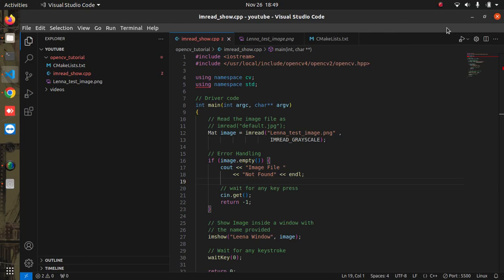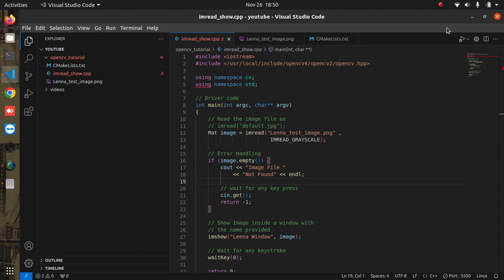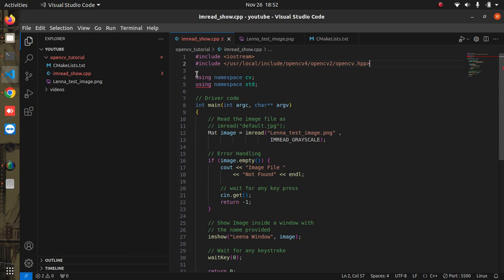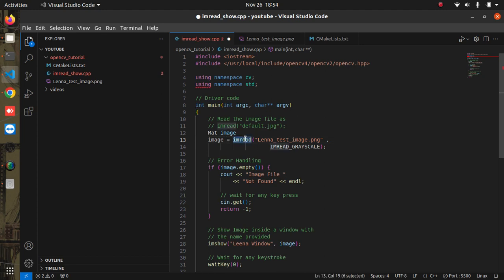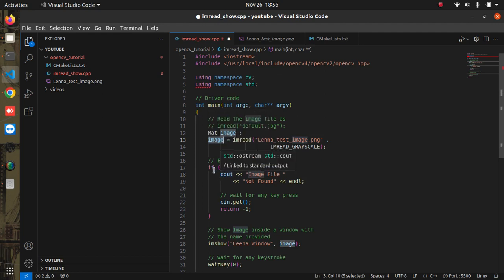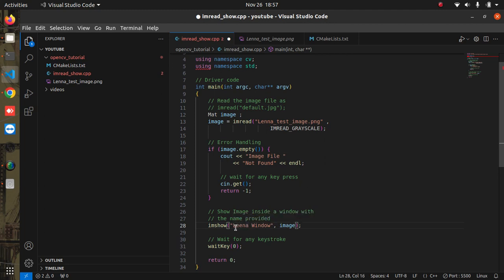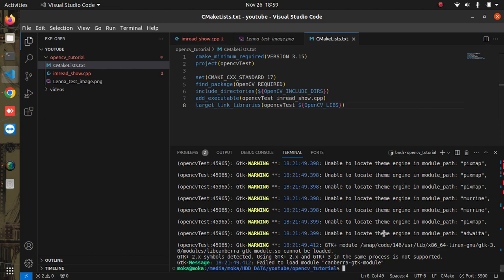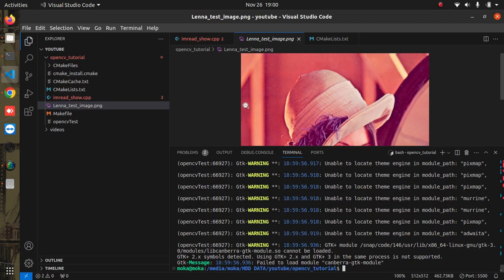OpenCV | Read | Show | imread | imshow | Image Processing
In this video talks about reading and showing the content of an image using openCV and its some of its builtin functions imread and imshow and its importance in case of image processing.